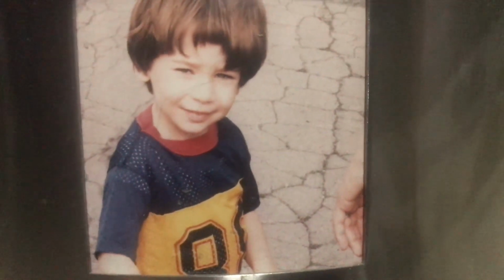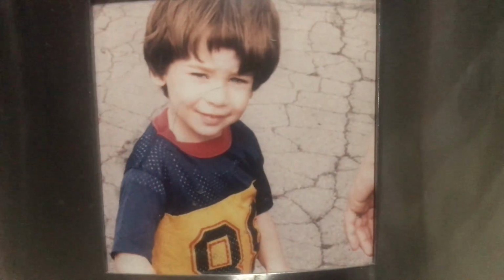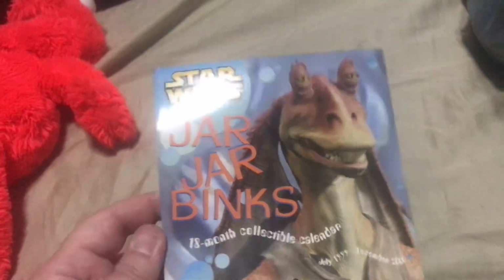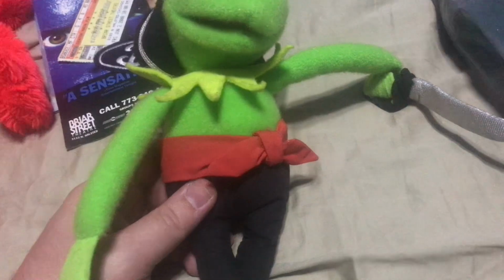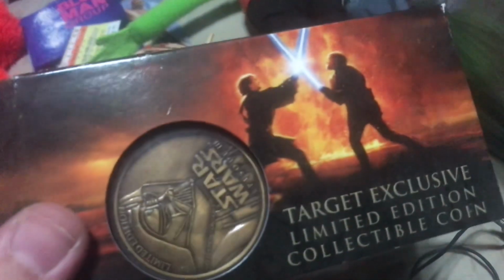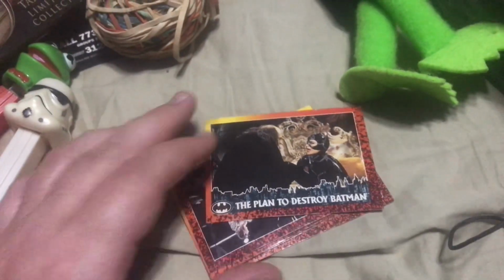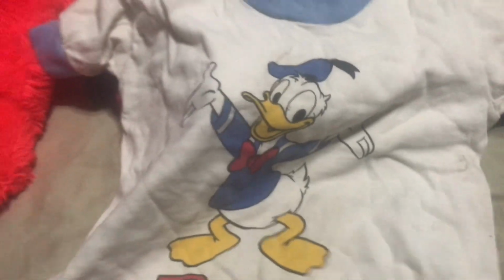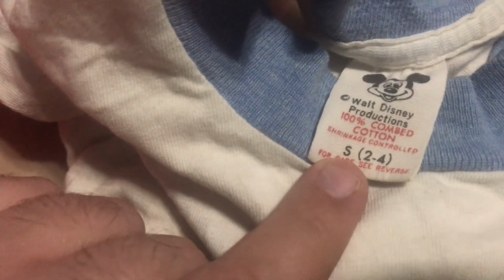Mini Mad Max!! My childhood Retro Stuff